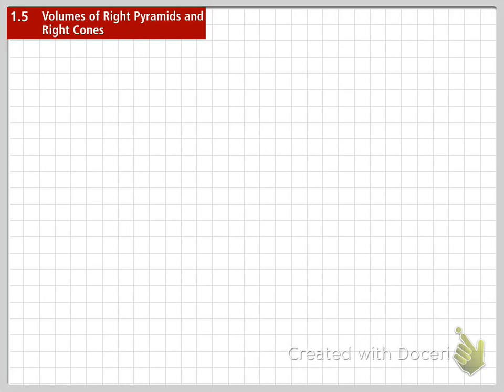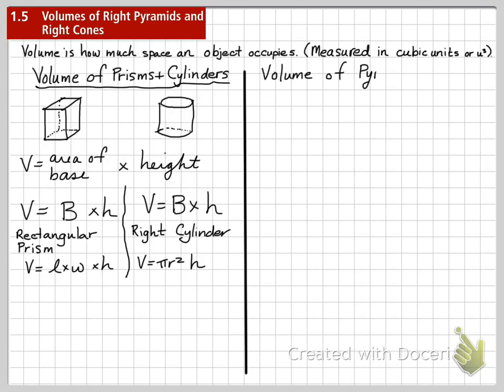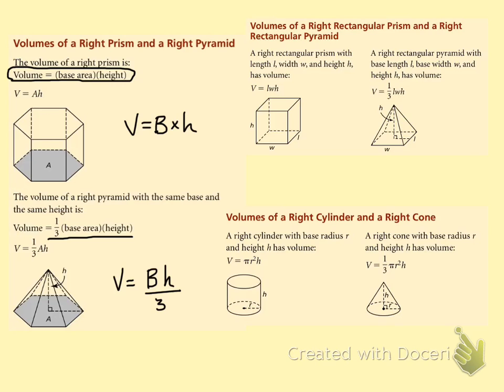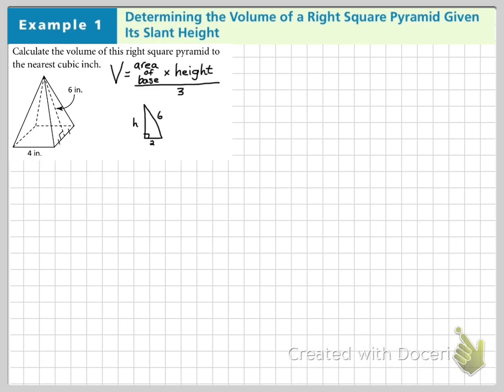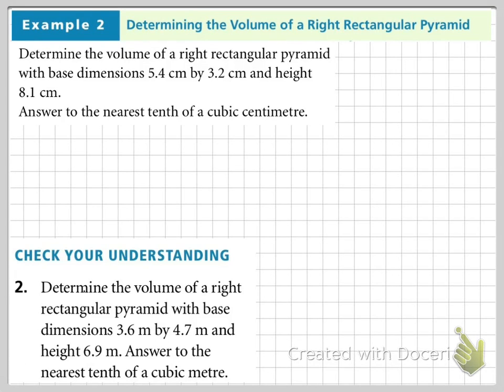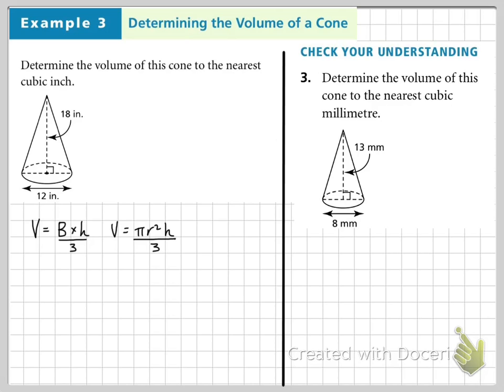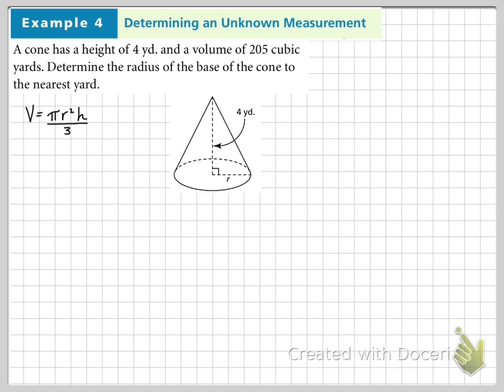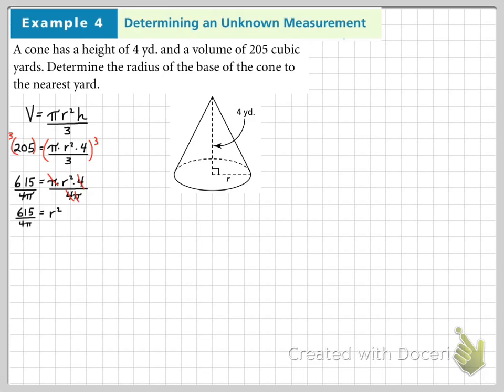Math 10C Topic 1.5 Notes